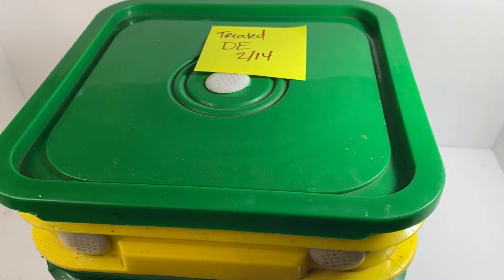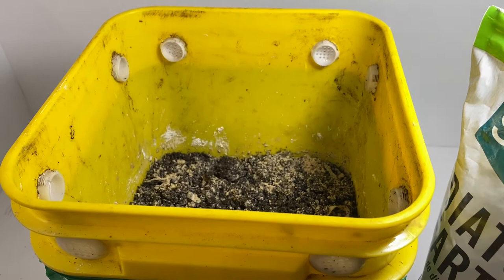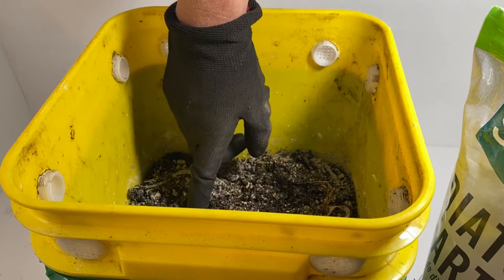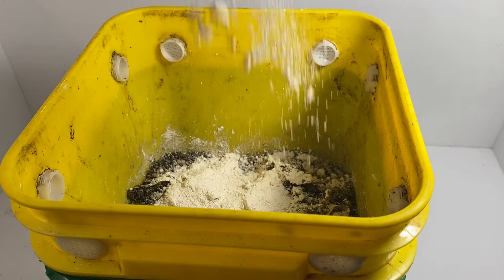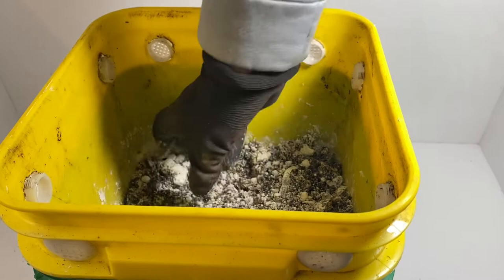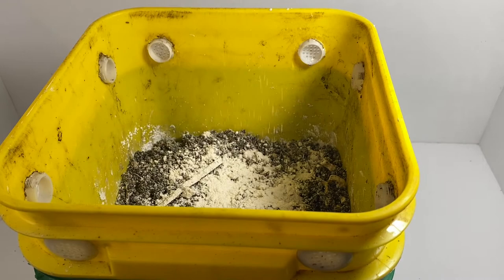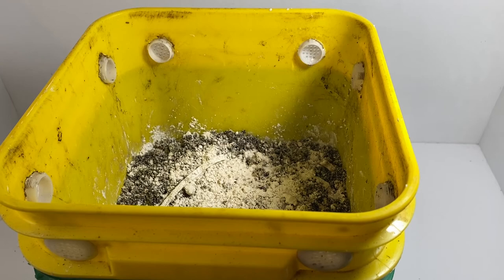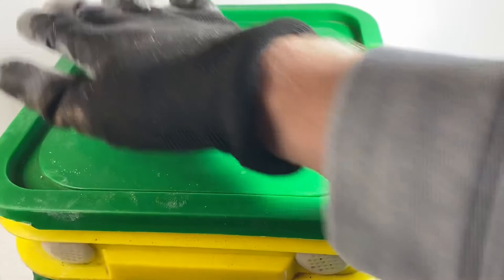Get Rid of Unwanted Pests in Your Worm Farm with Diatomaceous Earth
Sometimes nature finds a way and you may discover other unwanted pests and insects inside your worm farm system.

Adding diatomaceous earth to your worm farm will kill the bests without the use of pesticides and it won’t harm your worm colony.